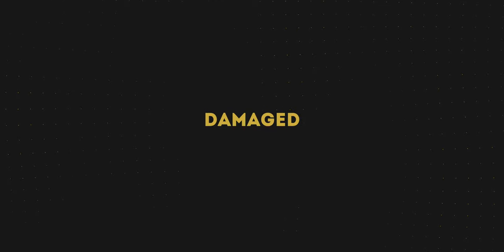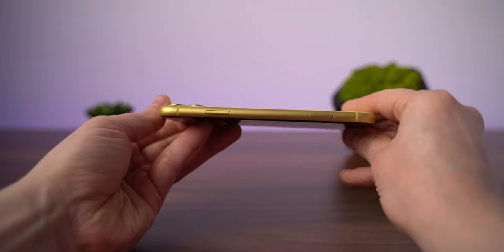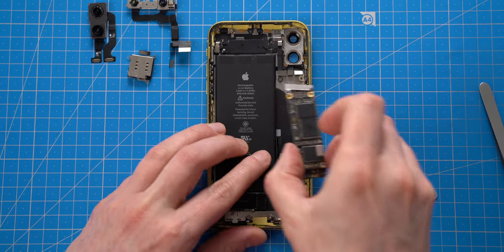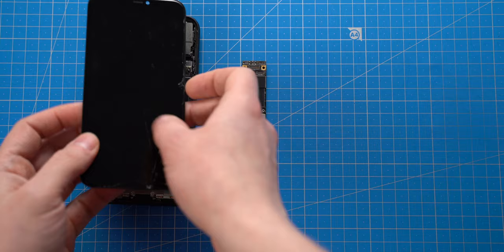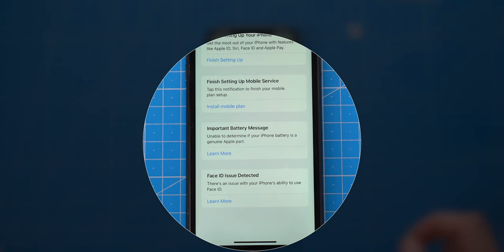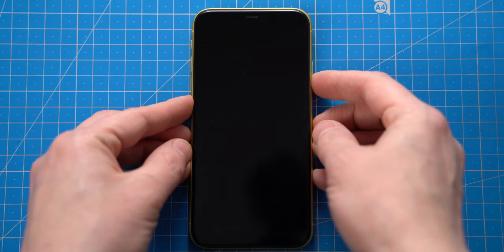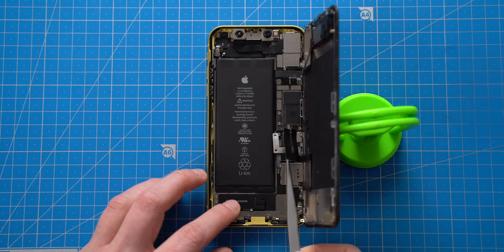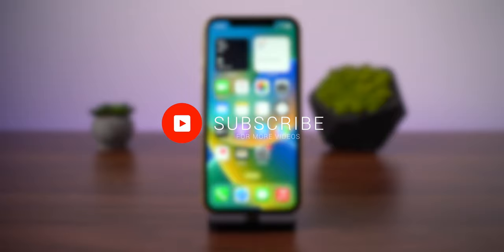Restoring water damaged iPhone 11. Was it worth the money spent ?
I bought water damaged iPhone 11 about a year ago and forget about it. Recently when I was cleaning my space from parcel boxes I found out that I have it. Having 1% hope to get it restored I decided to try. Was it worth money spent ? Let's find out.

00:00 Intro
01:30 Cinematic unboxing
01:55 First look at the iPhone
03:08 Dissembling iPhone 11
04:31 Is the logic board dead ?
05:10 Testing iPhone's screen module
06:15 Testing water damaged logic board
07:45 Restoring and updating Iphone's firmware
09:54 Restoring Iphone's water damaged housing
12:06 Assembling iPhone back to its original state
13:16 Final tests
14:01 Financial part of the project
14:51 Outro